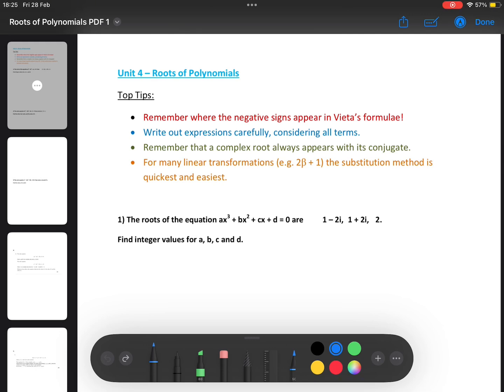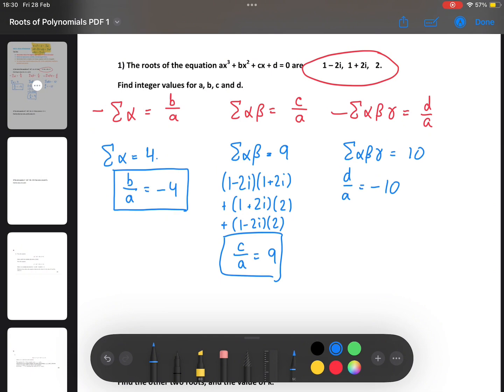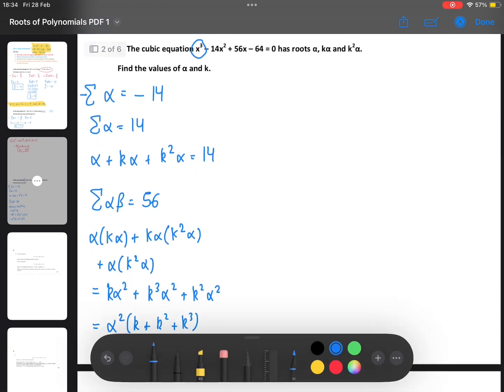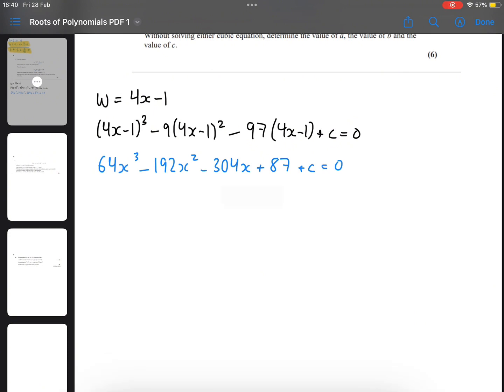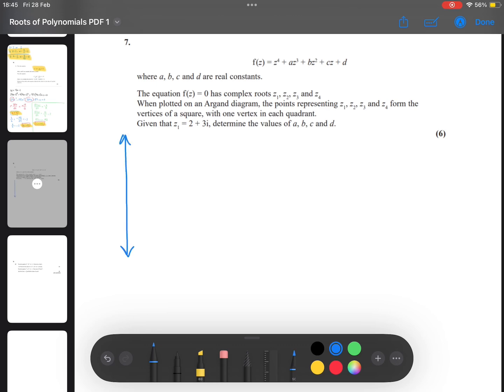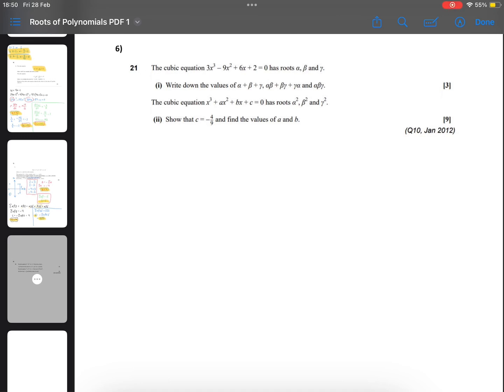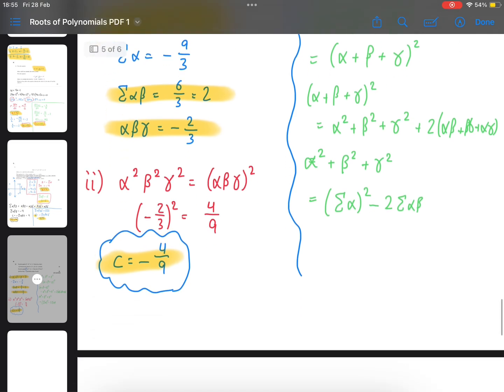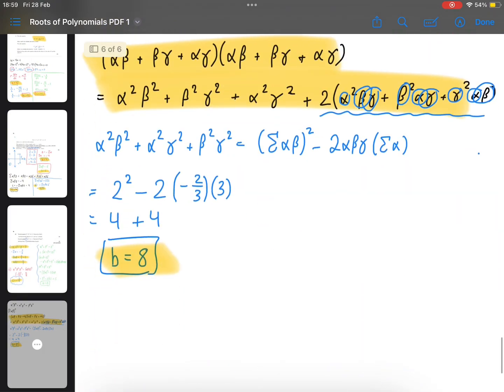AS Level Further Maths Unit 4 - Roots of Polynomials: Exam Questions Walkthrough